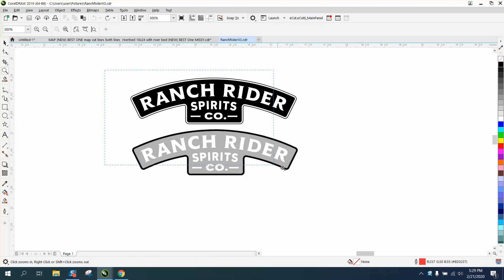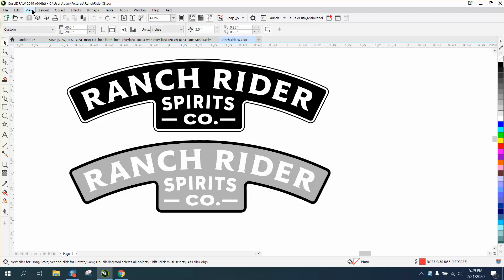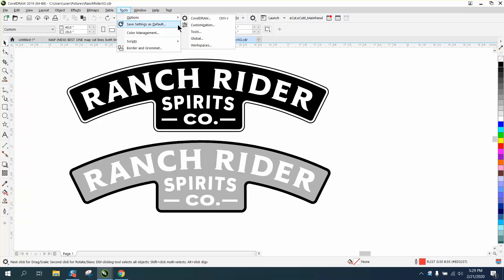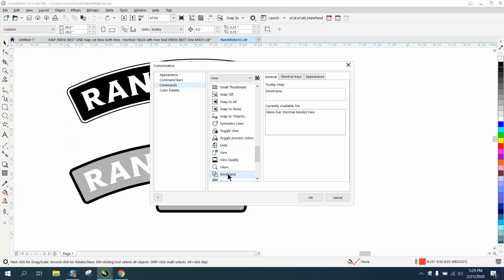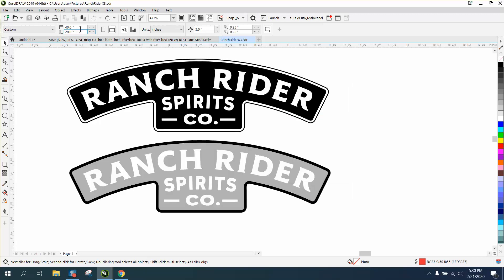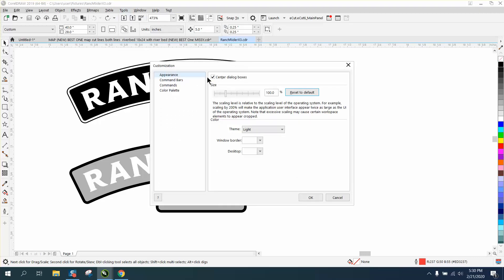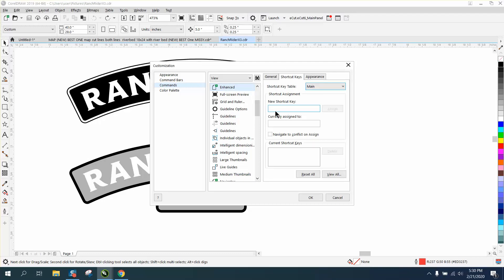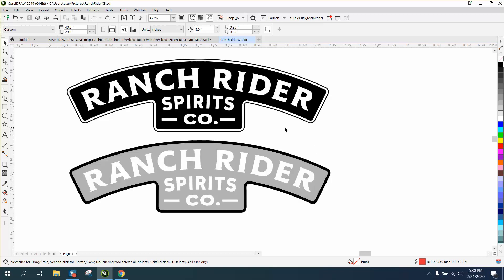Corel Draw Tips & Tricks Short Cut key Wire Frame and back